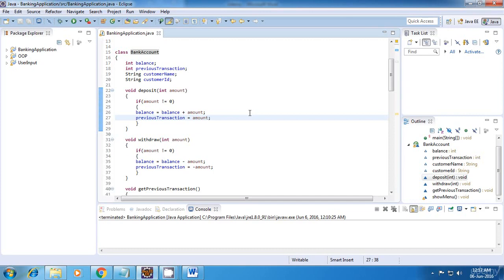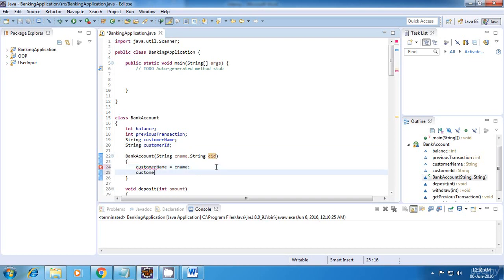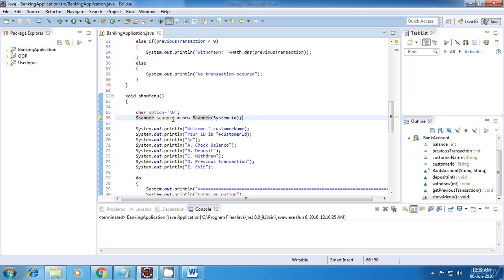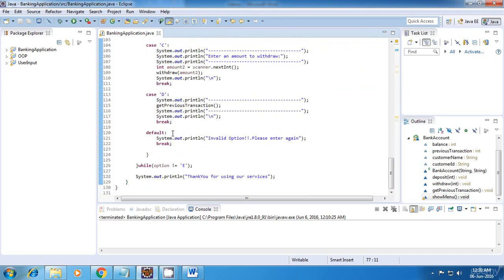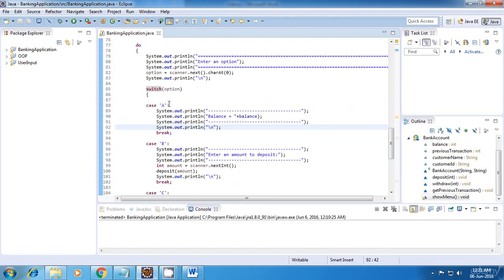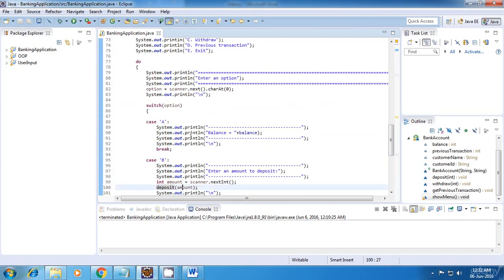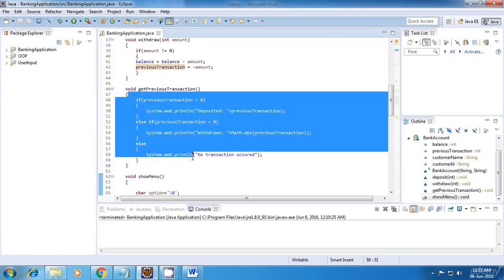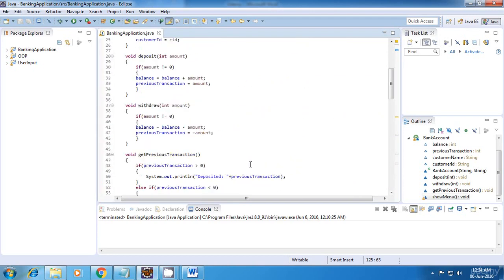34 Banking Application Part 3